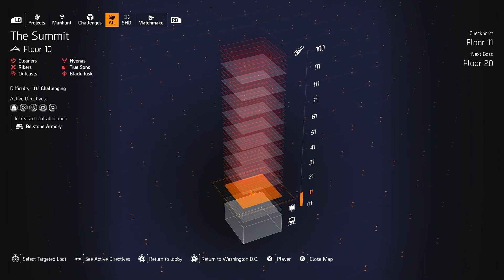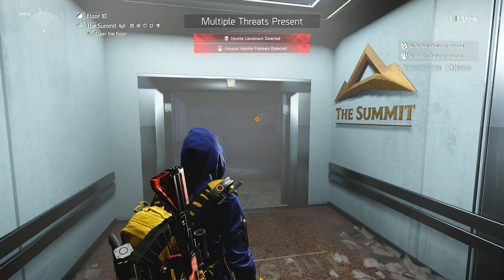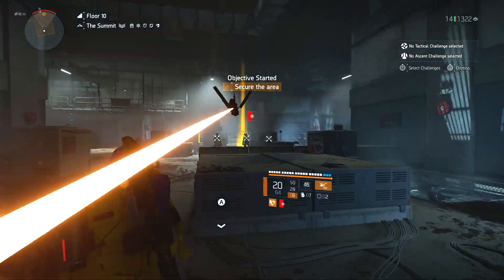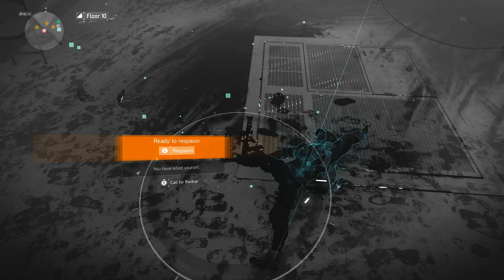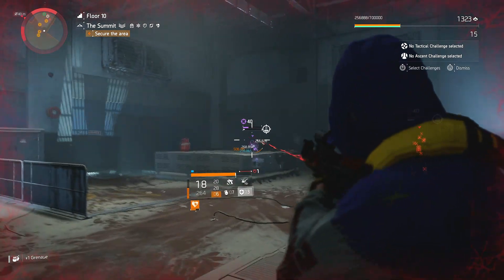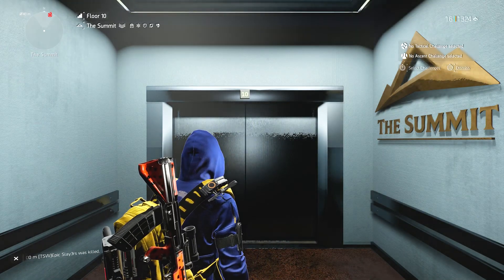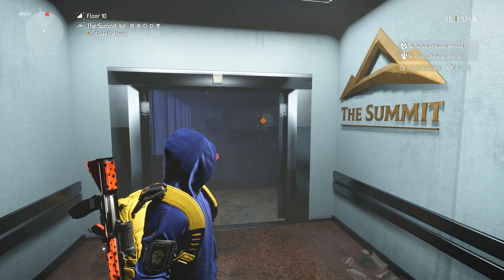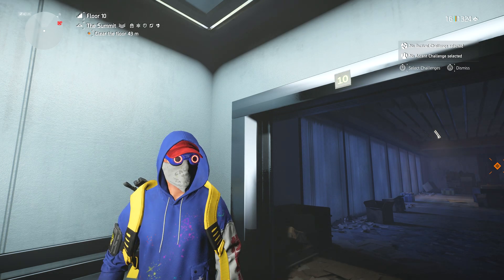The Division 2 FASTEST WAY TO REACH SEASON LEVEL 100! Easy Method!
Today we look at the fastest and easiest way to farm XP to reach Season level 100!